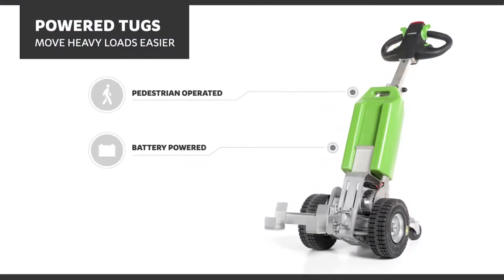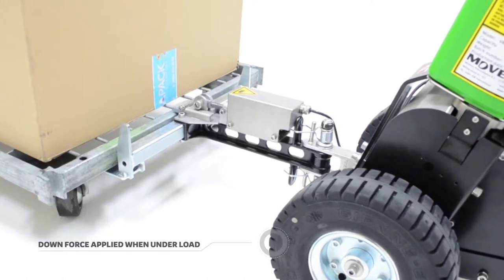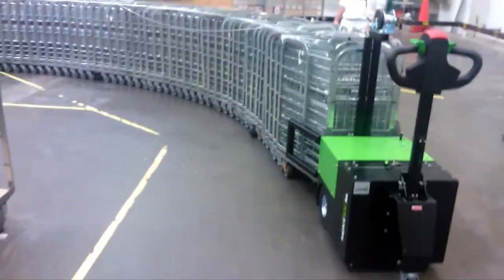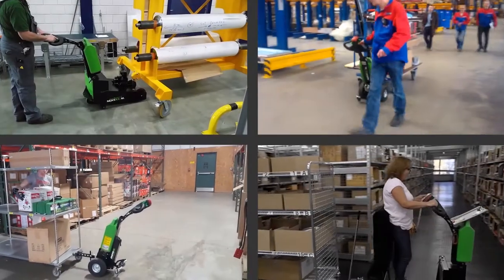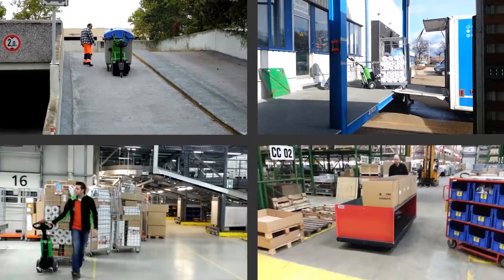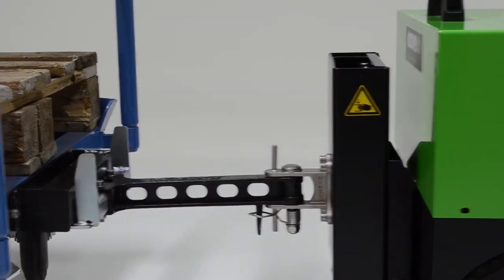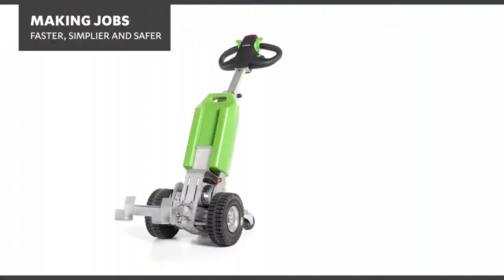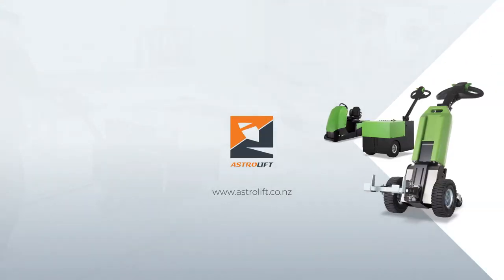Electric Tugs In Your Industry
Electric Tugs In Your Industry: Electric Tugs are a great tool for many industries and come in a variety of capacities and have a wide range of couplings to pull practically any type of load.

At Astrolift, we supply a wide range of Area Access, Materials Handling, Packaging and Safety Equipment across New Zealand to increase safety and efficiency in workplaces.